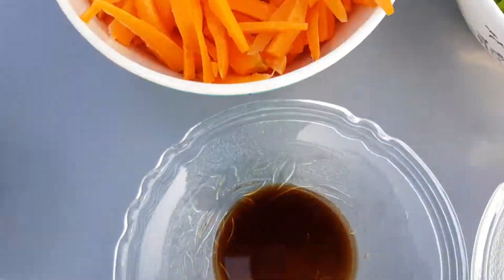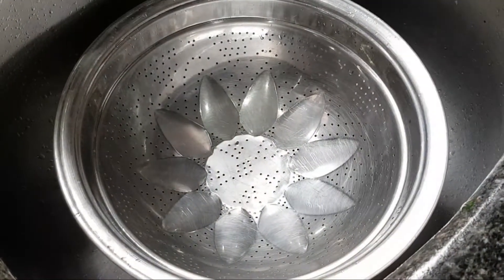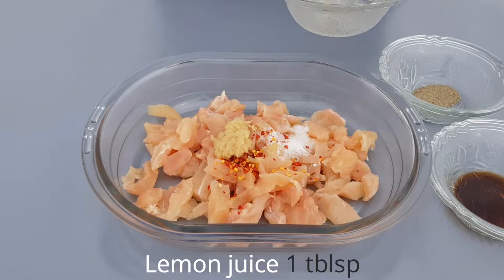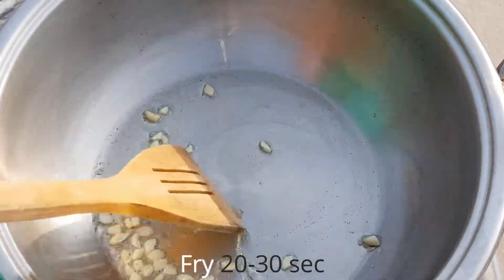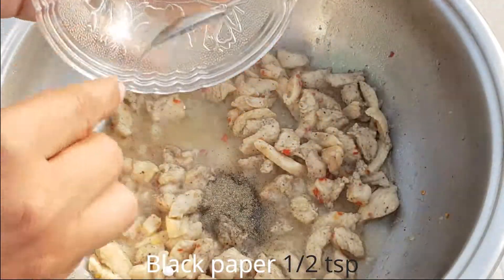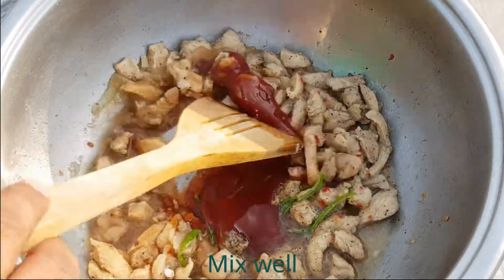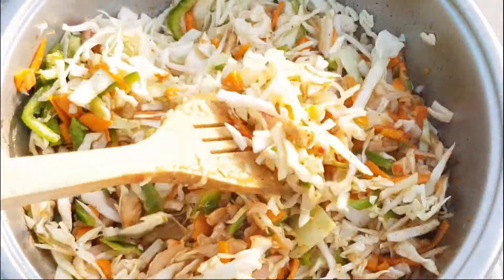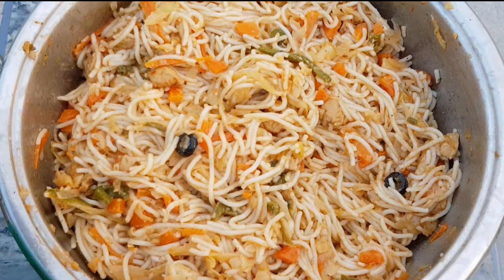Tasty Spaghetti Recipe |Chicken & mix vegetables spaghetti| by Farhan khurhseed Desi RoofTop Kitchen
Asslamualaikum
I hope all of you keeping well. Today i cooked chicken & mix vegetables spaghetti. i hope all of you enjoy today recipe and must try at your home.